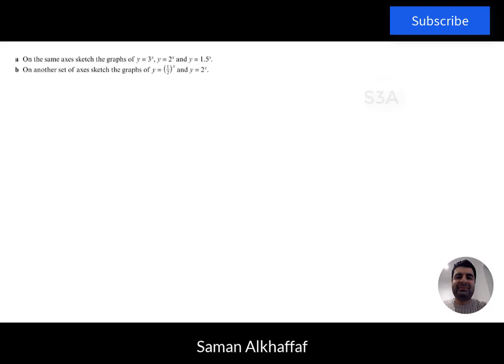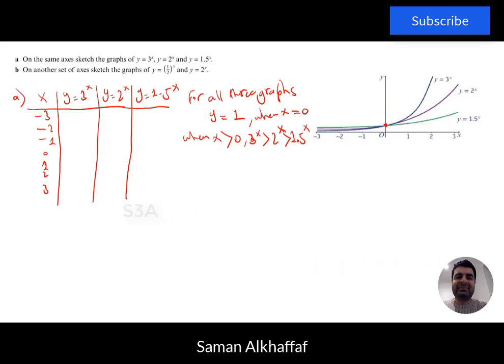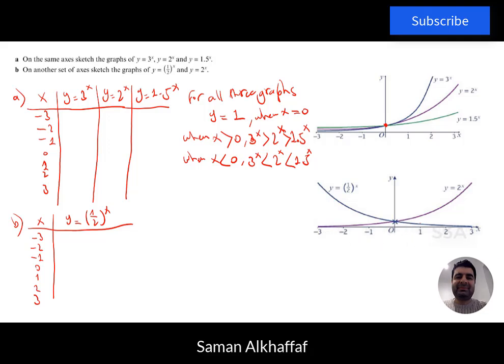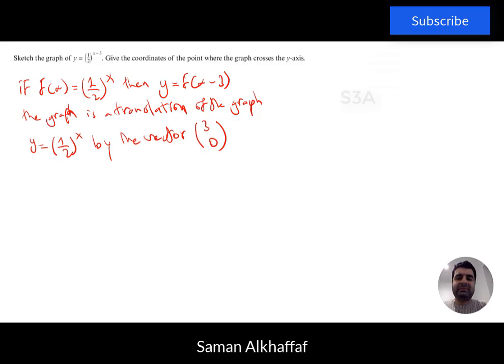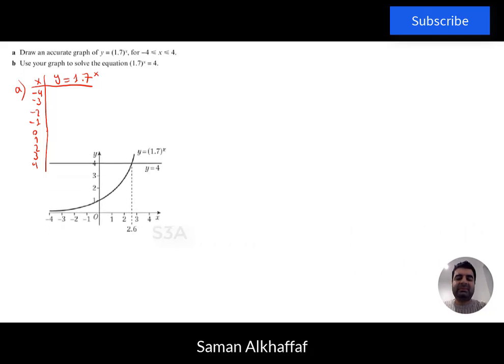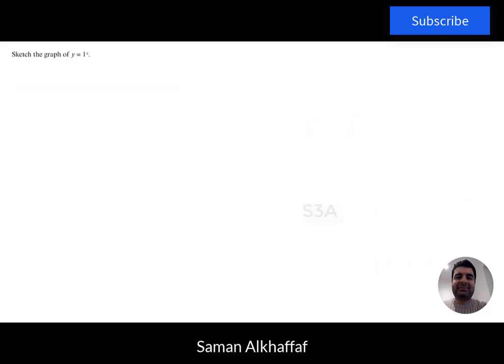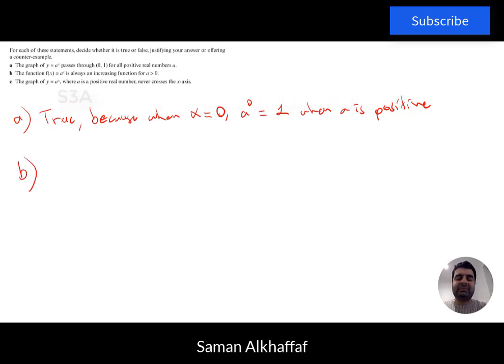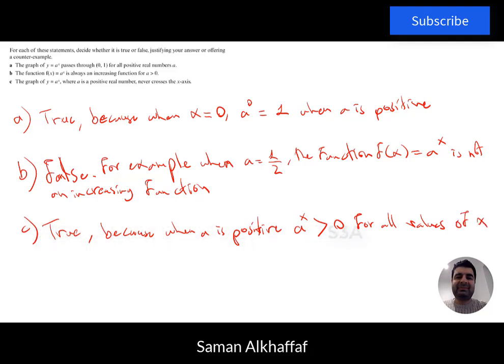Pure A Level Mathematics Chapter 14 Exponentials and Logs #1 by Saman Alkhaffaf